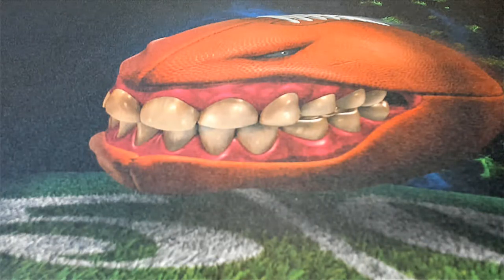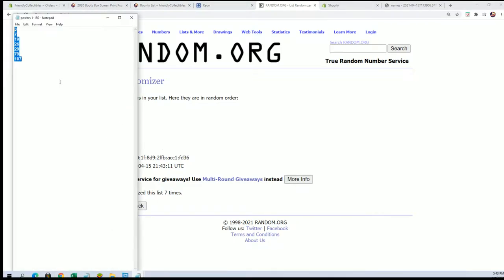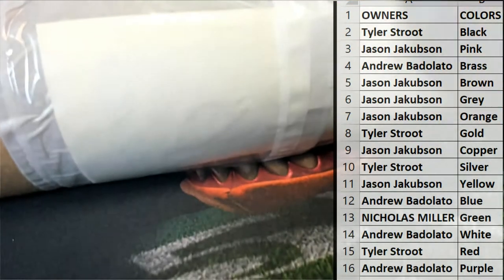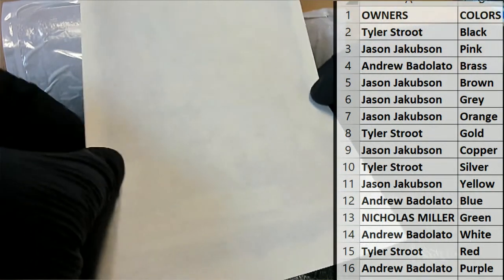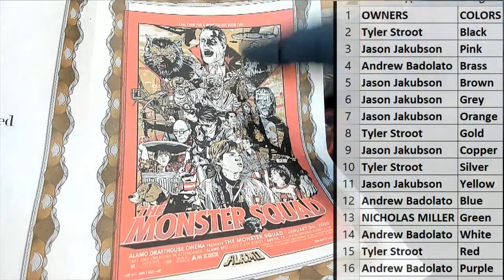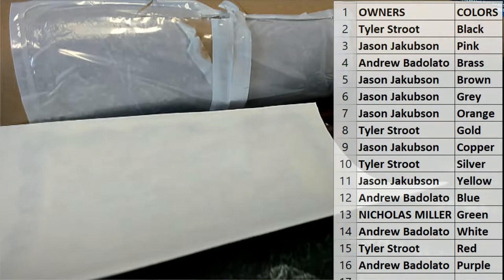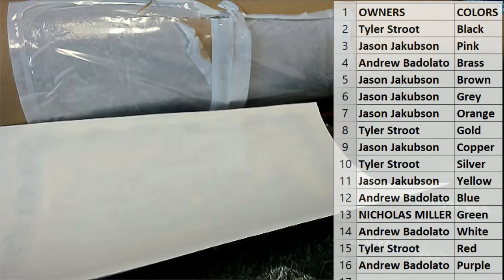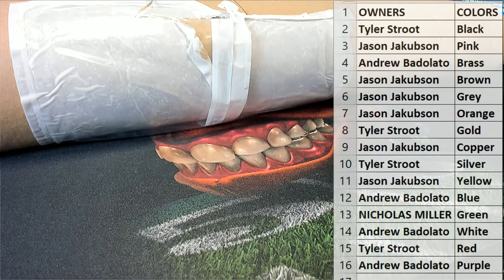2020 Booty Box Screen Print Pop Art Posters ID BBGIGPOST244